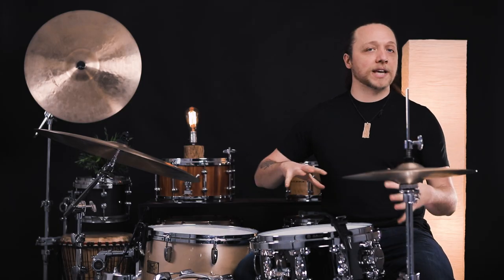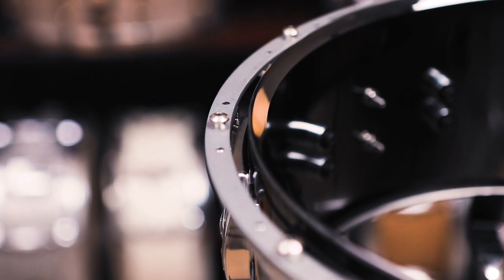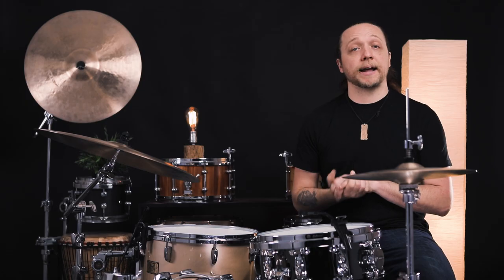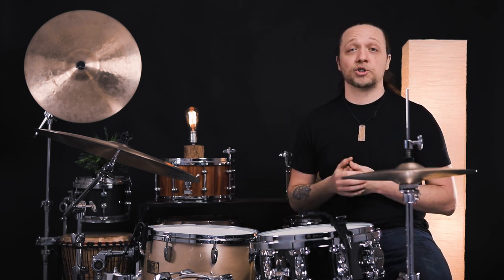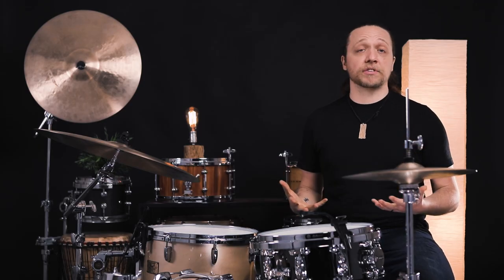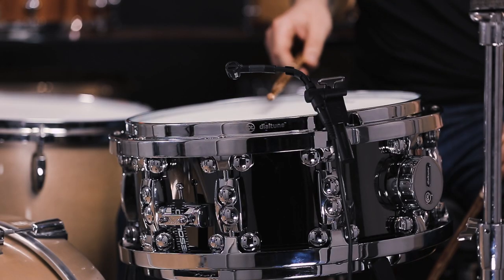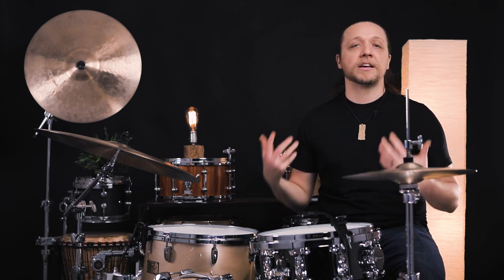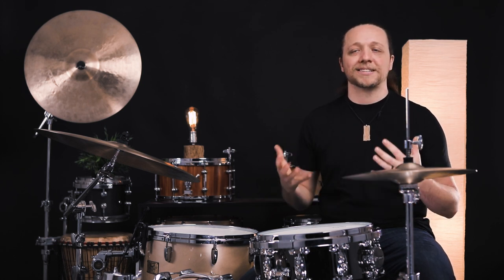Beauty of a Nickel Over Brass Dialtune 14x6.5” | Snare Spotlight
We had so much fun with the Dialtune Maple snare drum a while back that we couldn’t wait to get our hands on one of their new nickel-over-brass models when it was announced. We got a LOT of awesome sounds out of this drum in no time at all, thanks to their proprietary tensioning system.

Can't get enough of Sounds Like a Drum? Want to access to our brand new cymbal series?

Signal chain:
Full kit: AKG C314 (ear-distance)
Snare drum & tom tom close mics: AKG C518M
Snare Side: AKG 460B
Bass drum: AKG D112 (at mic port)

Hosted by: Cody Rahn
Production & Consulting: Ben O'Brien Smith @ Cadence Independent Media